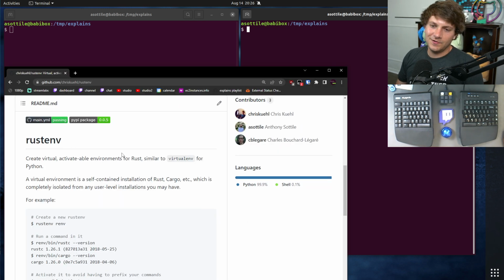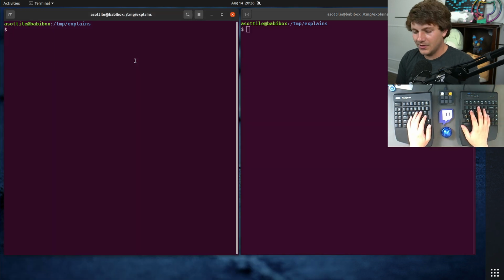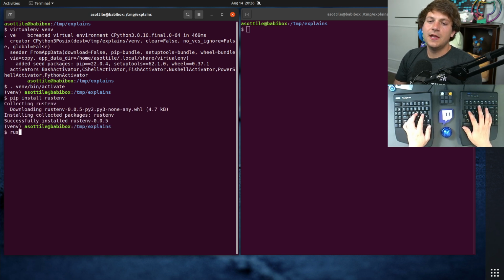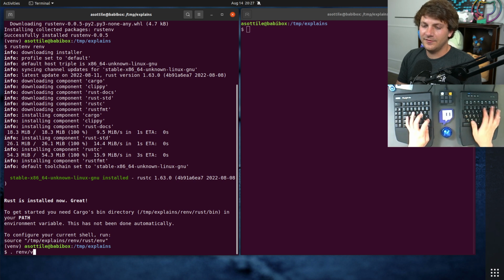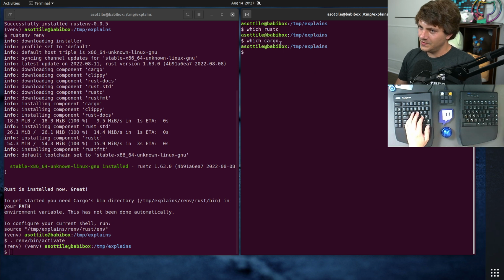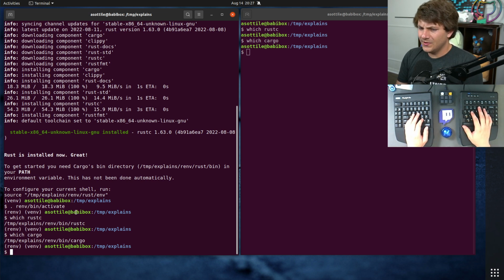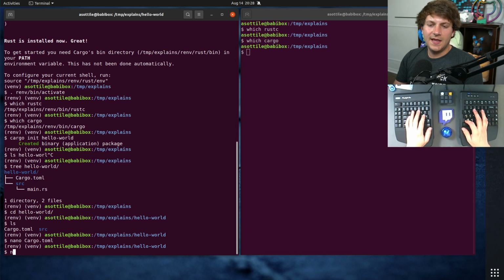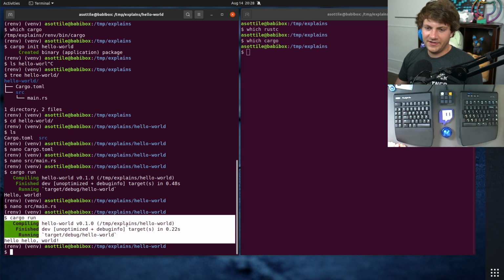easy try rust as a python dev (intermediate) anthony explains #468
I've been doing some rust recently and I wanted to show off a simple tool that makes it easy to make "rust virtualenvs"